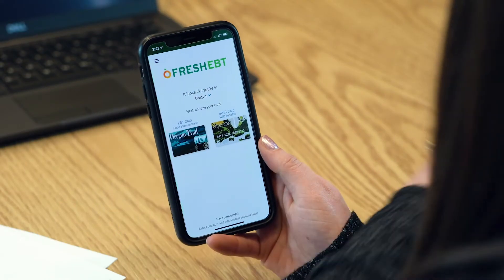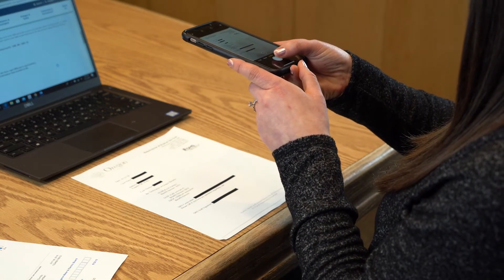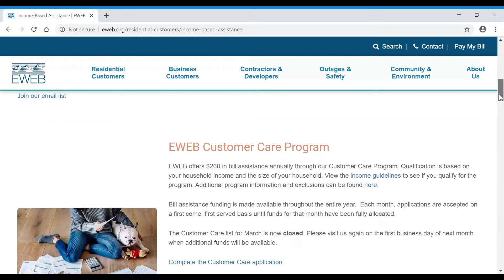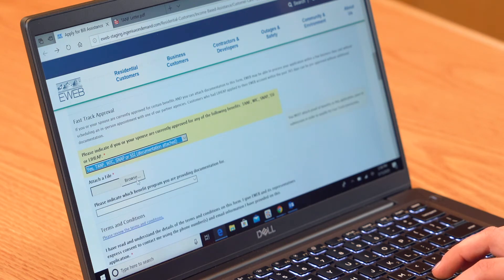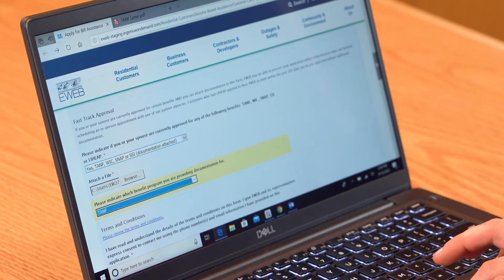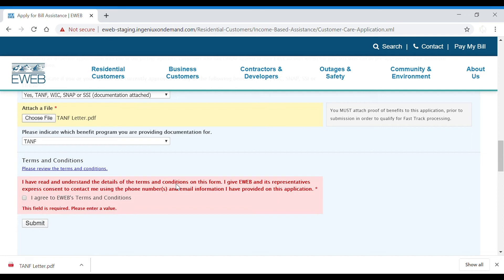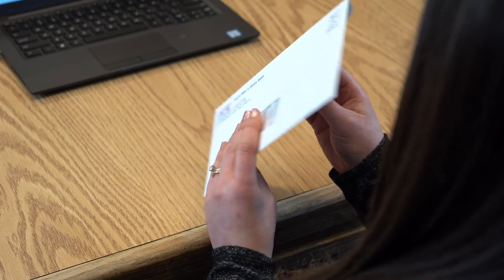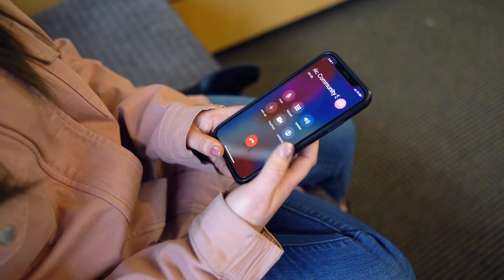EWEB Customer Care: How to submit an application online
This video describes the steps to submitting an application for EWEB Customer Care bill assistance using a computer or mobile device.